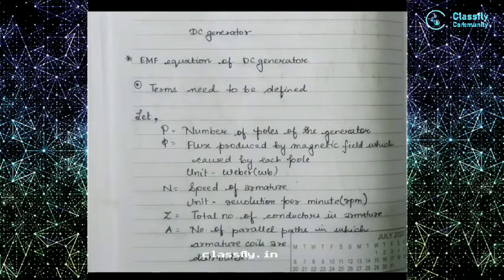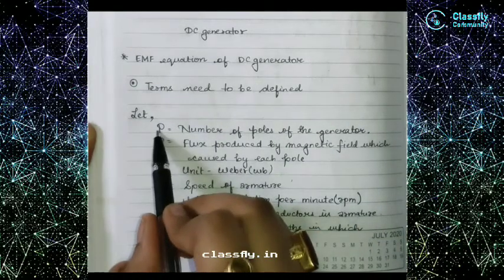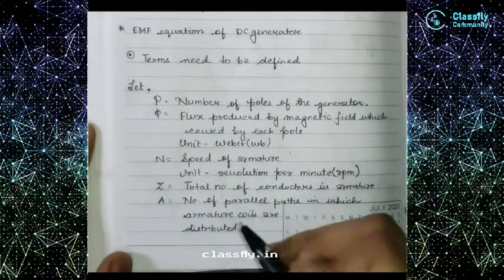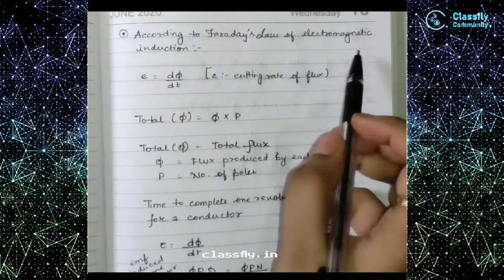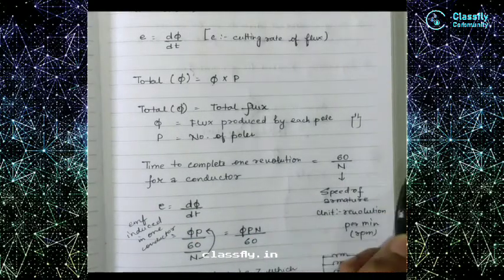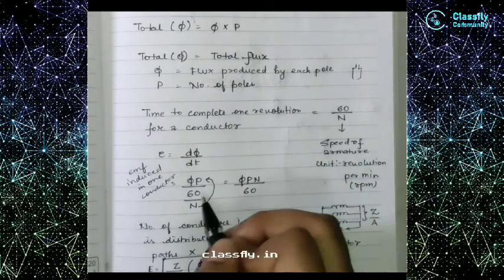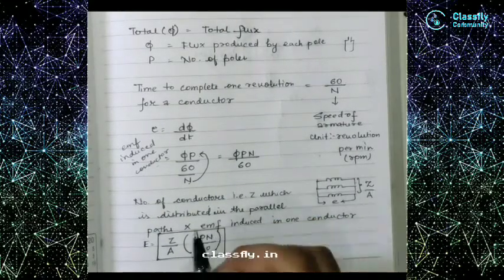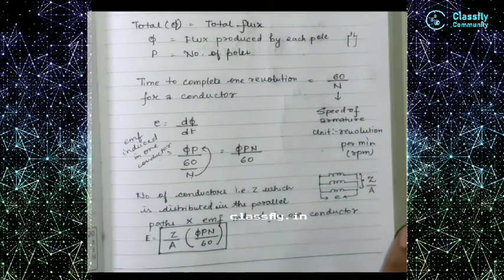Engg | VTU | Basic Electrical | Module 4 | Lecture 4 EMF Equation